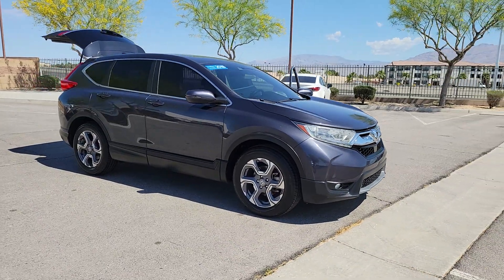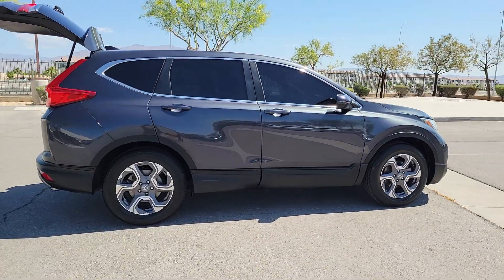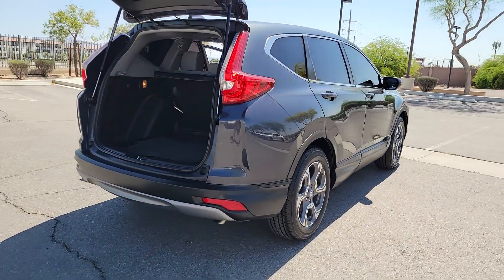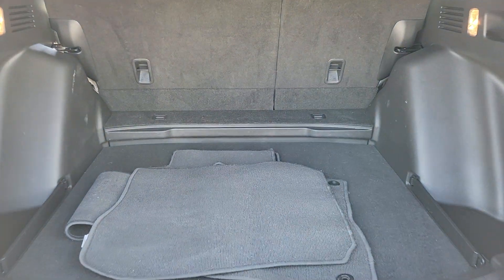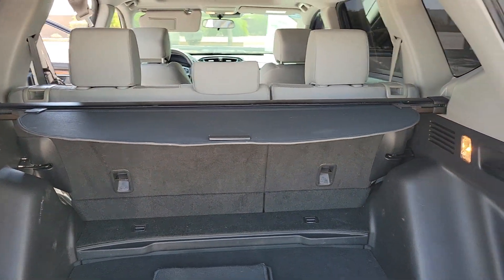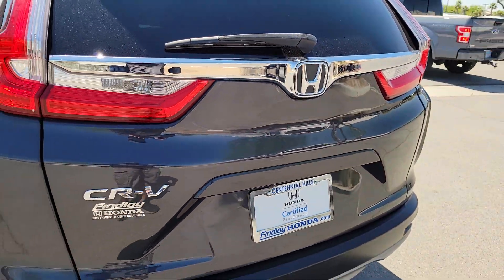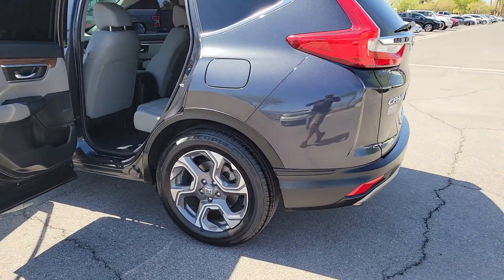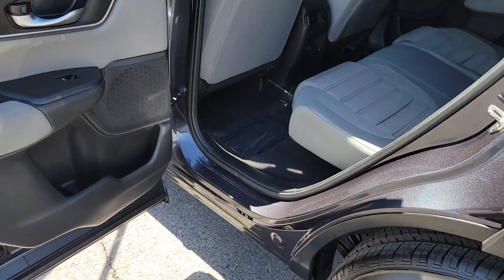2018 Honda CR-V Las Vegas, NV Henderson, NV, North Las Vegas, NV, St George, UT, Mesquite, NV T01268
Modern Steel Metallic Used 2018 Honda CR-V EX Available in Las Vegas, Nevada at Findlay Honda Northwest. Servicing the Henderson, NV, North Las Vegas, NV, St George, UT, Mesquite, NV area.

Welcome to Findlay Honda of Centennial Hills. We recognize that it's New to You! All of our vehicles are hand picked and inspected. This vehicle includes the following options:brbrBACK UP CAMERA, USB, Smart Phone Integration, BLUETOOTH, HONDA SENSING, SUNROOF/MOONROOF, PUSH BUTTON START, ALL NEW CABIN AND A/C FILTERS, NEW WIPERS, FRESH OIL CHANGE.brbrClean CARFAX. Certified. Modern Steel Metallic 2018 Honda CR-V EX FWD 1.5L I4 DOHC 16V CVTbrbrbr28/34 City/Highway MPG Recent Arrival!brbrHondaTrue Certified Details:brbr * Warranty Deductible: $0br * Roadside Assistancebr * Vehicle Historybr * 182 Point Inspectionbr * Limited Warranty: 12 Month/12,000 Mile (whichever comes first) after new car warranty expires or from certified purchase datebr * Powertrain Limited Warranty: 84 Month/100,000 Mile (whichever comes first) from original in-service datebr * Transferable Warrantybr * Vehicles purchased within New Vehicle Limited Warranty period: extends New Vehicle Limited Warranty to 4 years*/48,000 miles*. Honda Care Motor Club Partner for 1 year/12,000 miles. Up to two complimentary oil changes within the first year of ownership. SiriusXM 90-Day TrialbrbrbrAwards:br * Motor Trend Automobiles of the year * 2018 KBB.com Brand Image Awards * 2018 KBB.com 10 Most Awarded BrandsbrKelley Blue Book Brand Image Awards are based on the Brand Watch(tm) study from Kelley Blue Book Market Intelligence. Award calculated among non-luxury shoppers.  Kelley Blue Book is a registered trademark of Kelley Blue Book Co., Inc.brCall us today to schedule your VIP Test Drive!